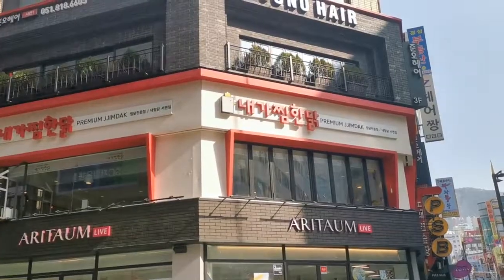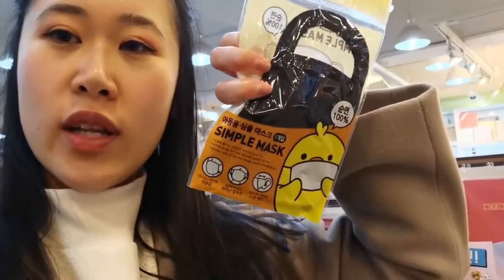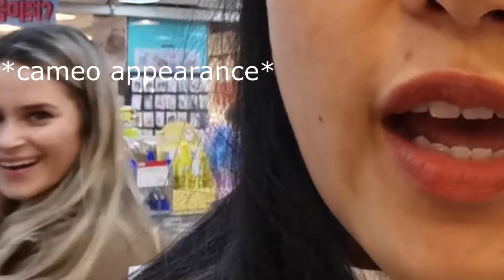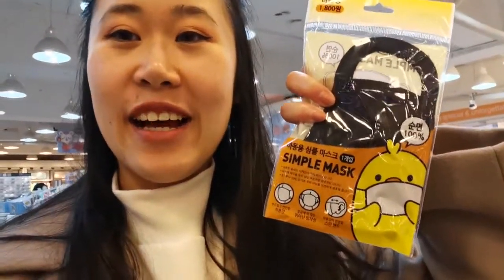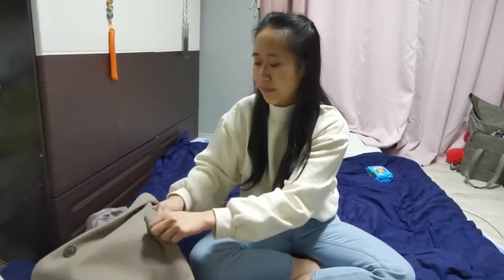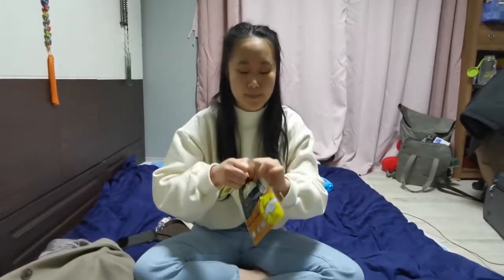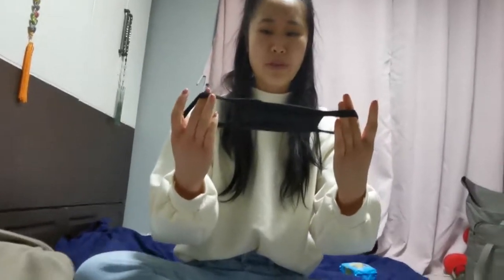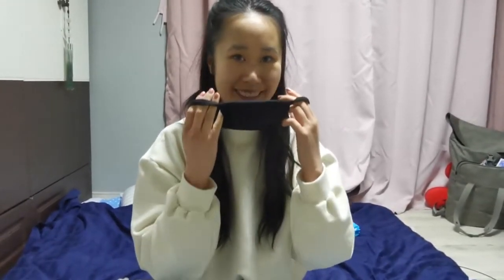Finding cute cafes and shopping in Seomyeon | Korea vlog part 3 busan travel #2020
Hi, this is day 5 of our 2020 Korea travel vlog. Mainly wandering the streets and eating like locals ;). I'm not sure what happened to the video quality at the end .. forgive me ty.